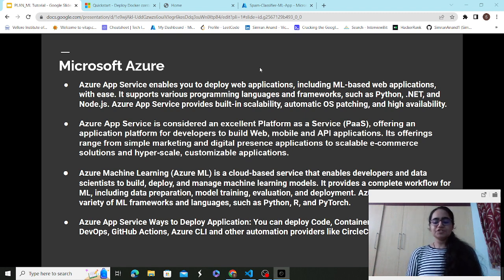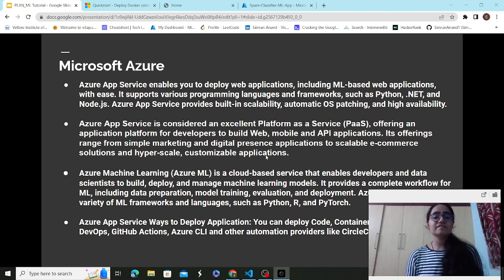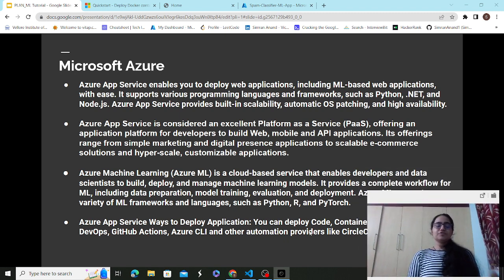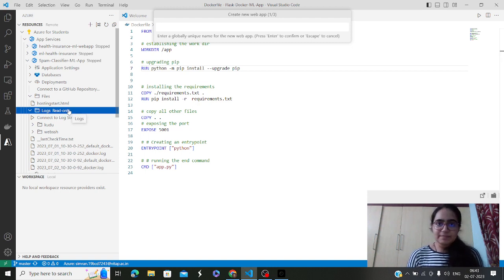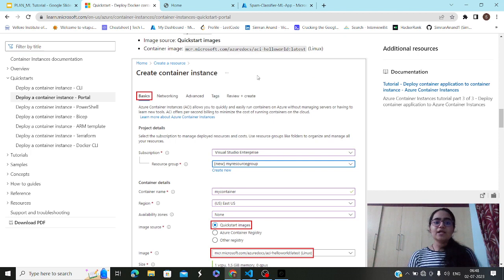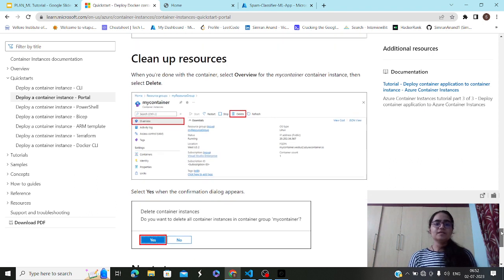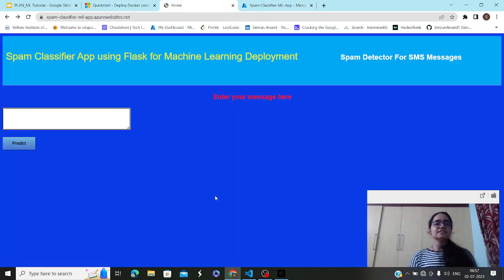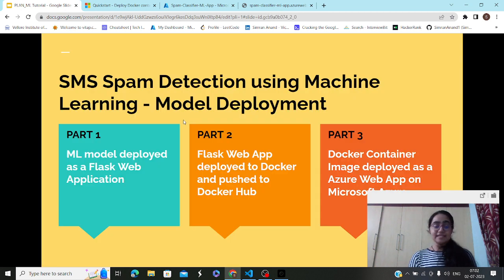"How to Deploy and Host your Application on Microsoft Azure as a Web App"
Hi there! Welcome to the last part of the ultimate guide to Full Stack Data Science and Model Deployments Tutorial. This video will walk you through the fundamentals of Cloud Computing, Microsoft Azure App Services for Deploying Web Applications, and Steps to Host a Docker Container in Microsoft Azure. The video will explain the features of Azure Apps, the various components present and the benefits of Software Deployments.

We have seen in the last few videos about how we can deploy Flask Apps on Docker and also gained profound insights into the concepts of Naive Bayes Machine Learning Algorithm for SMS Text Spam Classification. This concludes the step by step tutorial on Full Stack Data Science and MLOps.
Hope you found it informative and helpful!